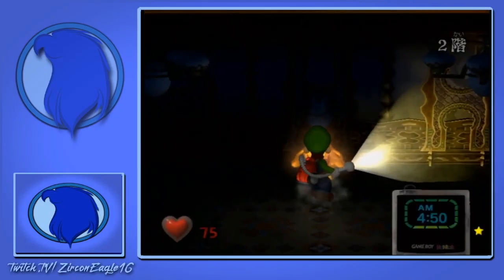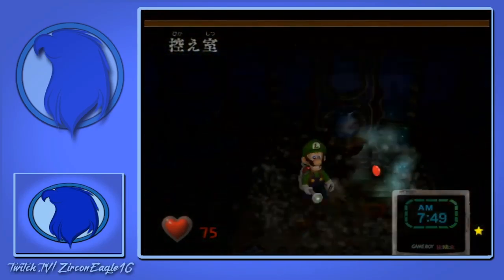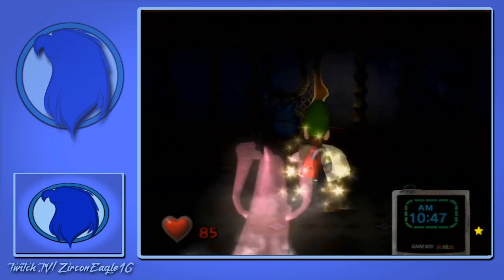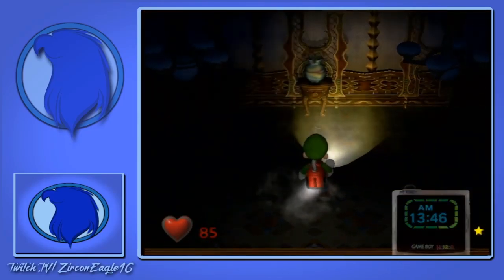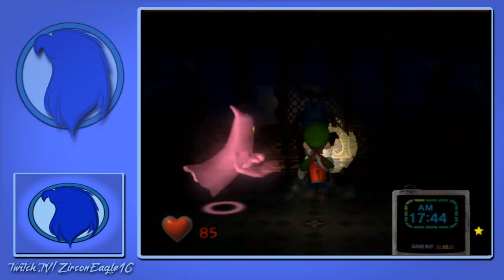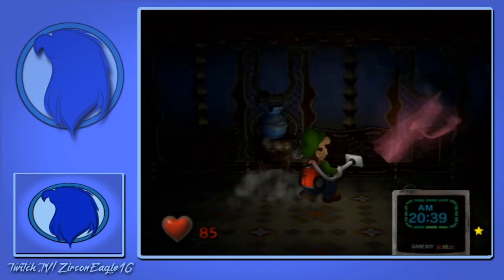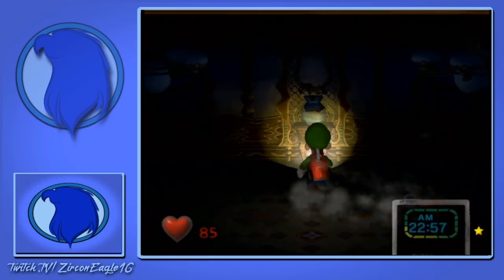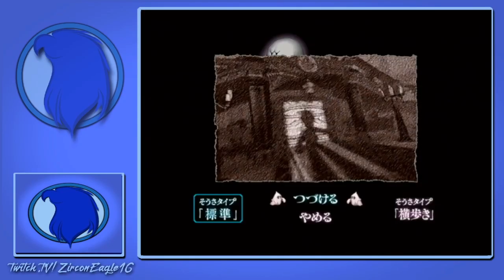The Tutorial for the Fast Strat on the First Ghost in Anteroom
I hope this helps with any confusion there might be with the strat. Let me know if you have any questions about it.